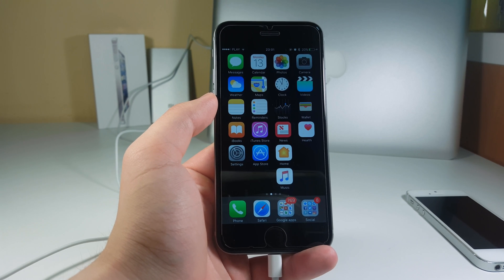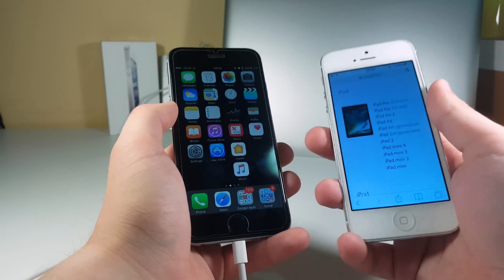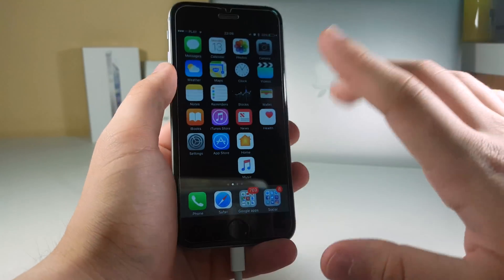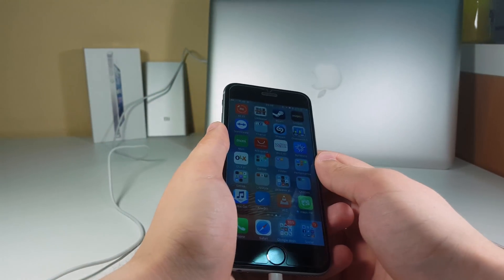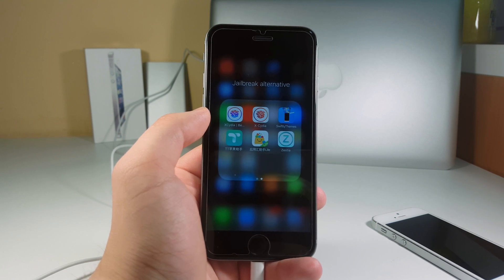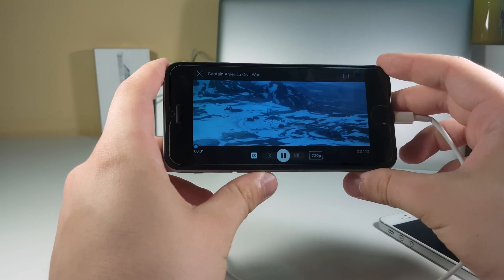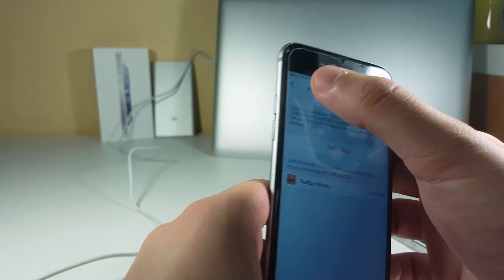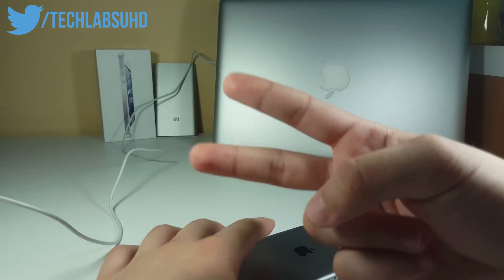IOS 10 Preview / Geekbench Test / Testing Paid Apps for Free and Customization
Hey everyone!here is a fresh test of some hacks and things we could do on iOS 9)Fortunately those methods to install paid apps for free do work and we can enjoy those amazing apps just like before!)Only one correction for the video: some of the listed devices aren’t supported like Ipad 2 and 3.Stay tuned for more and have a great day!)